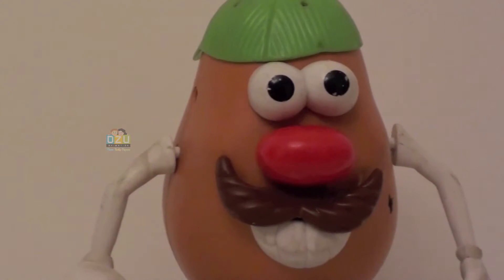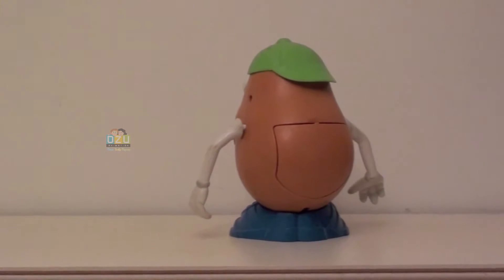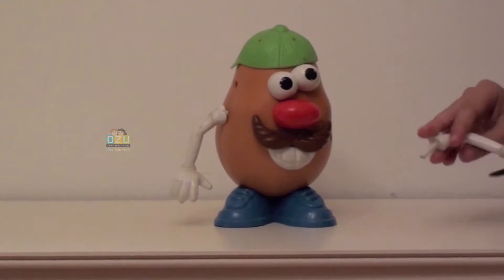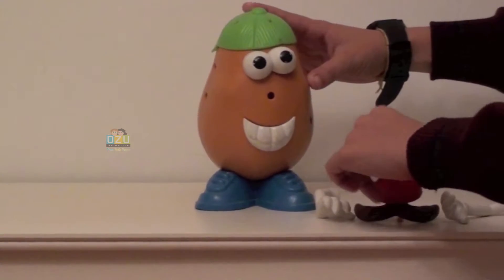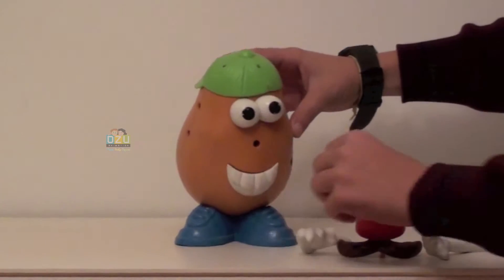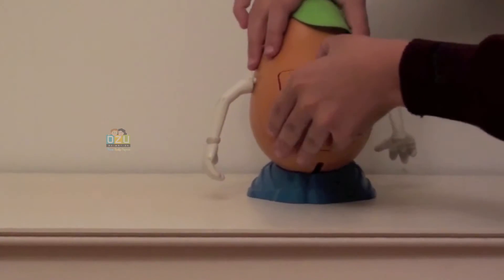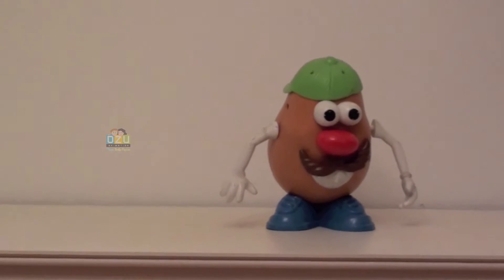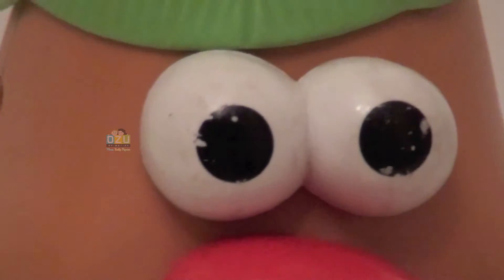Mr. Potatoe Head Toys Review || Review Toys For Children's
Watch:Mr. Potatoe Head Toys Review || Review Toys For Children's Ozu Supreme Hero Rhymes contain all the animation 2D and 3D Rhymes for the kids, we also provide animation videos which will entertain and educate the kids good and well.